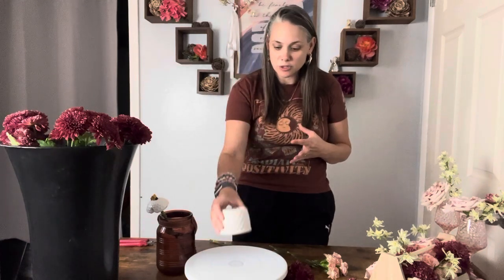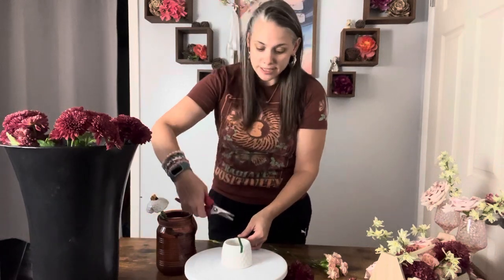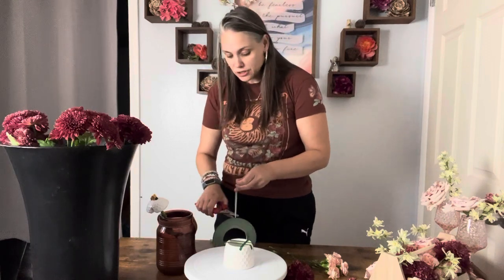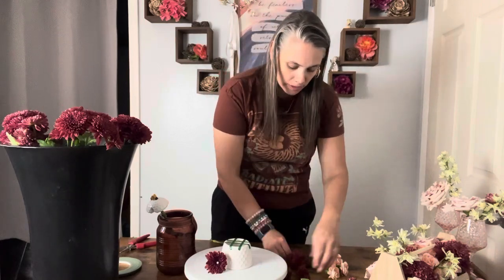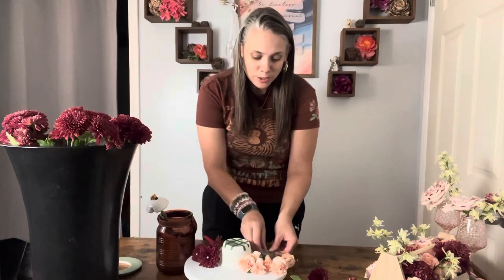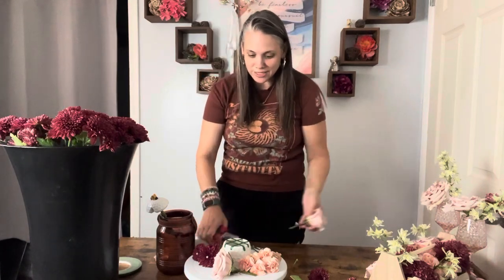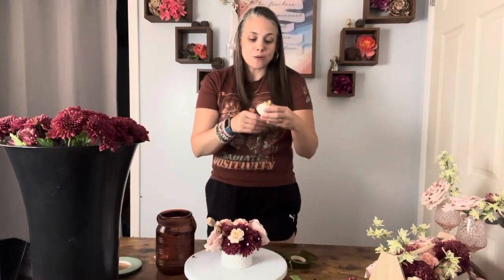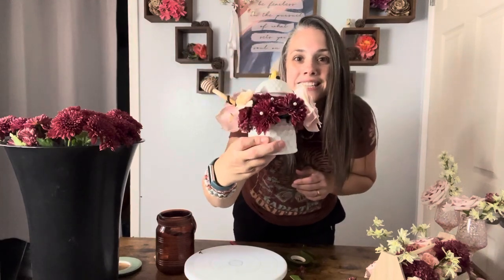DIY foam free flowers in a honey pot (magic is in the details🌸)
Teaching you how to easily DIY flowers at home.  Just like how a professional florist would do it!!! Sharing my 23 years of floral design secrets with you in this video.